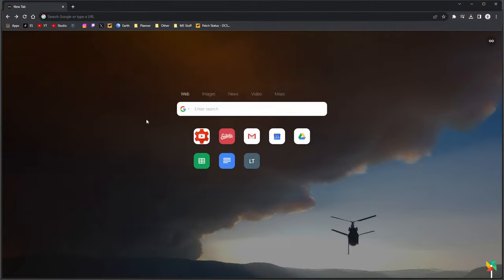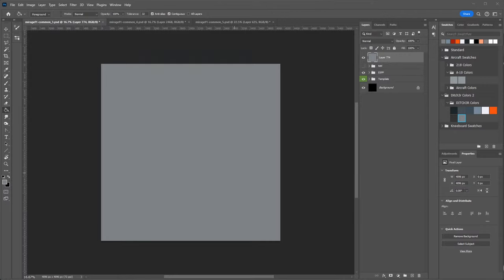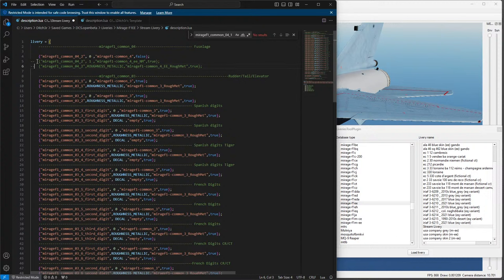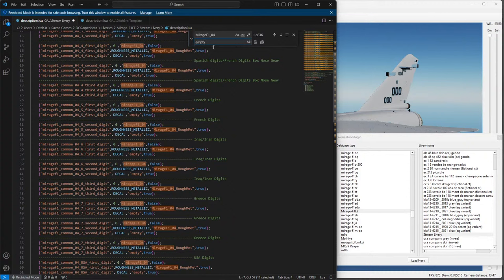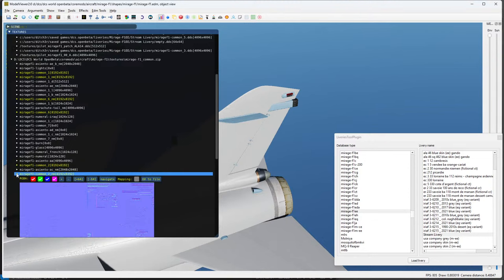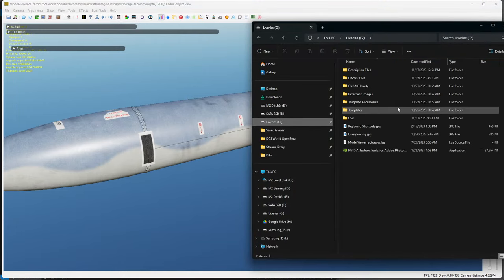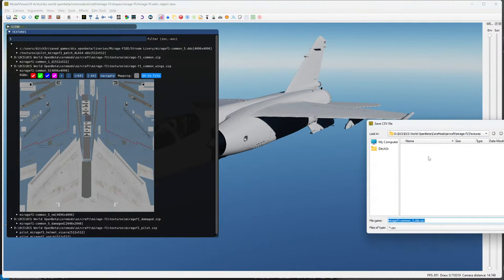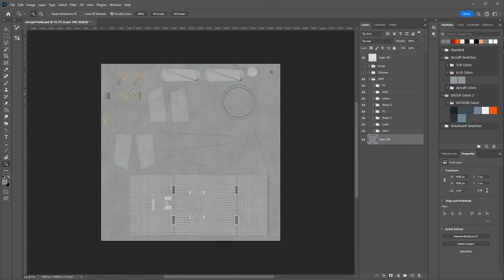DCS Livery Creation | Ep.01 | Getting Started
Today we're setting up our description file and getting our templates set up.